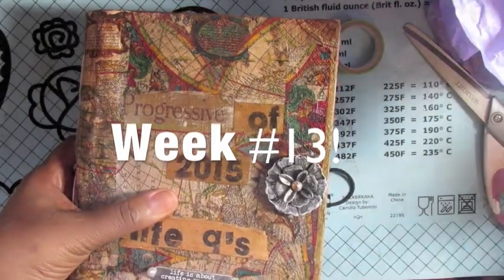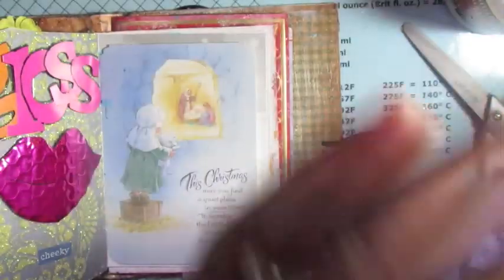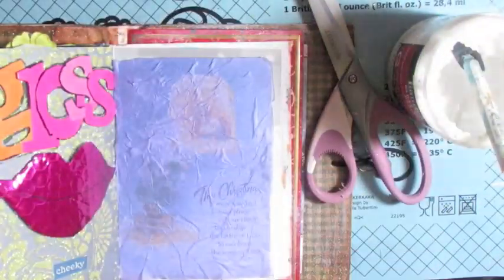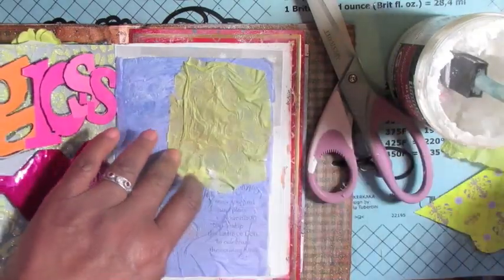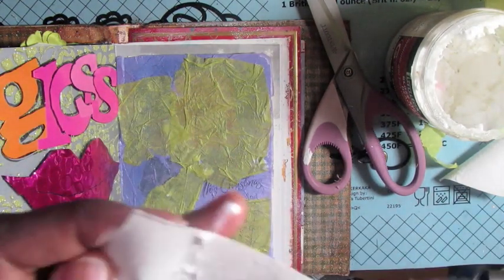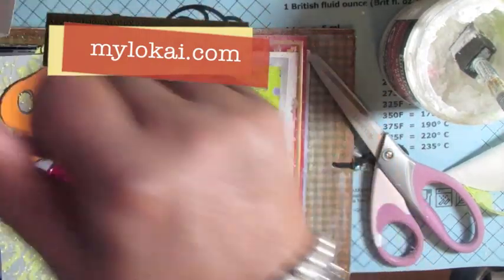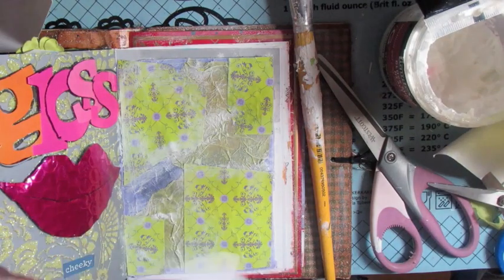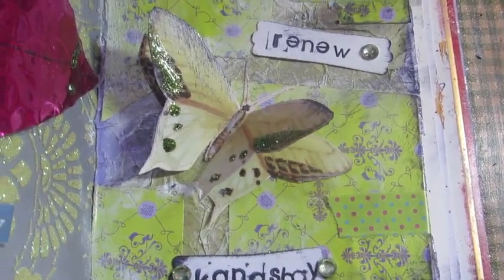Life Q's 2015 - Week #13 - 'What is Your Favorite Color and Why?'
Please join me on a 52 week art journal adventure.
Each week I will give you a question for you to answer via my blog, a Facebook page and YouTube videos. You are to answer in the form of art journaling.